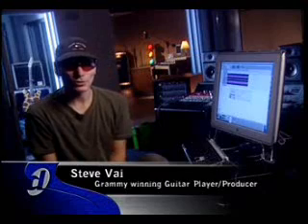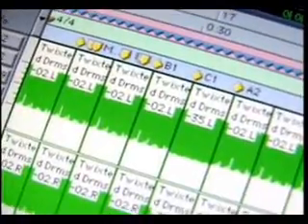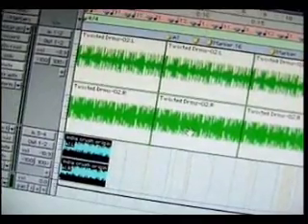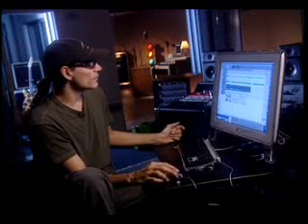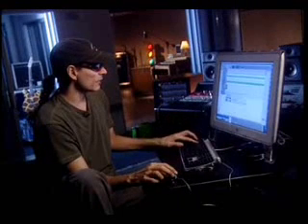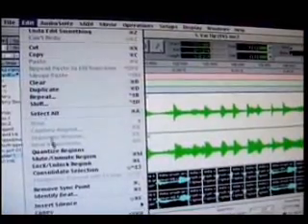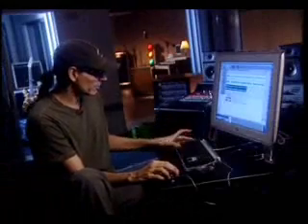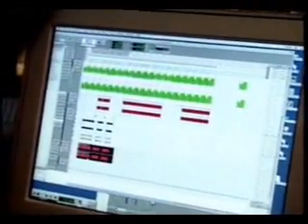Steve Vai interview with Pro Tools lessons(RARE)The First upload on Youtube.